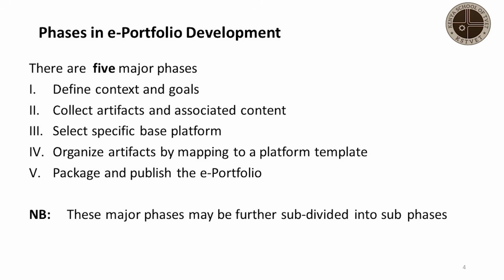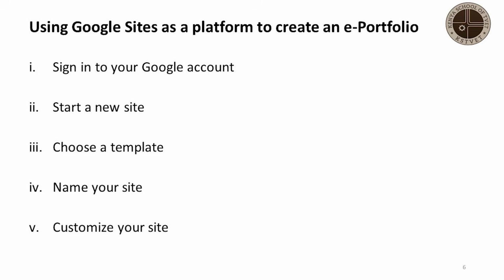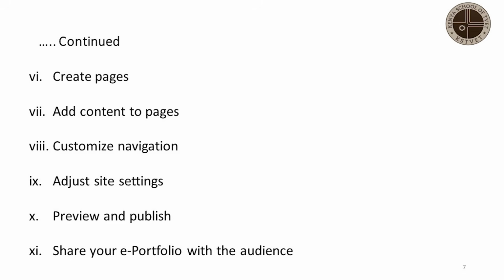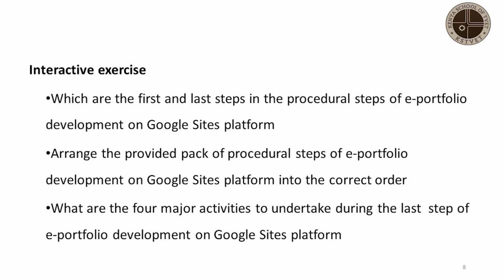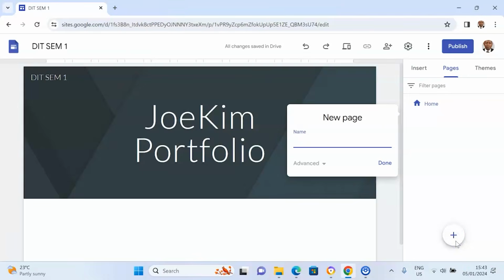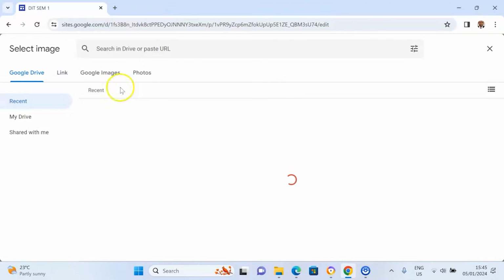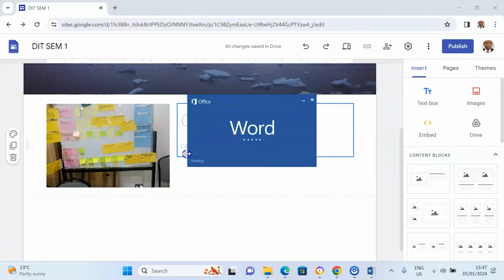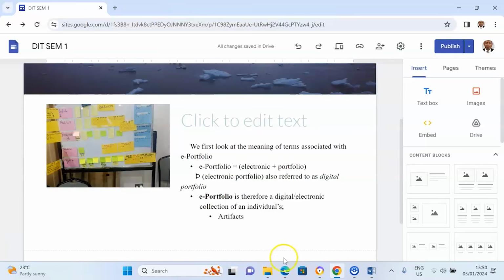FAB Module 1 Topic 3